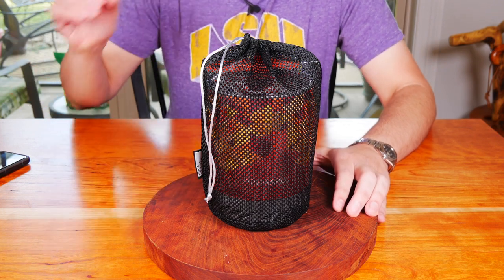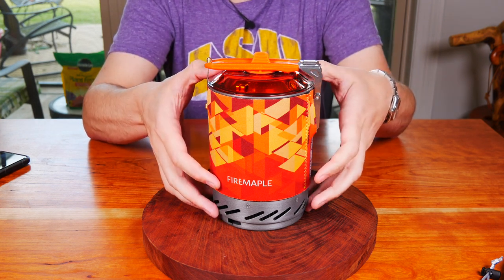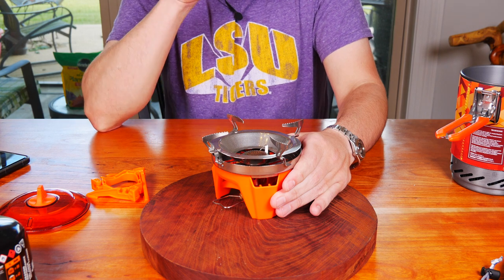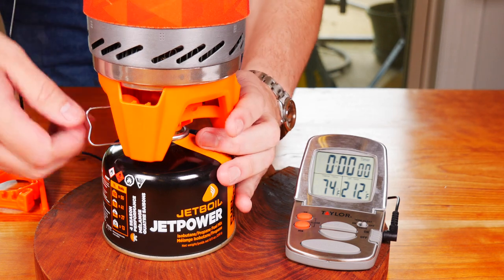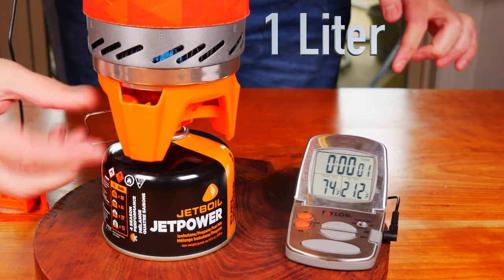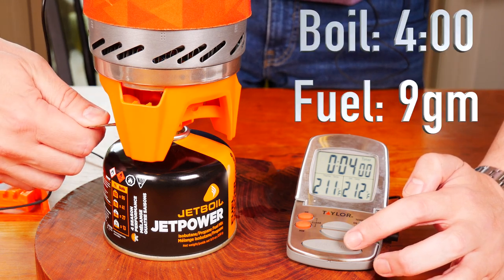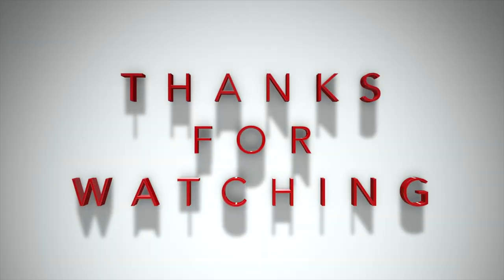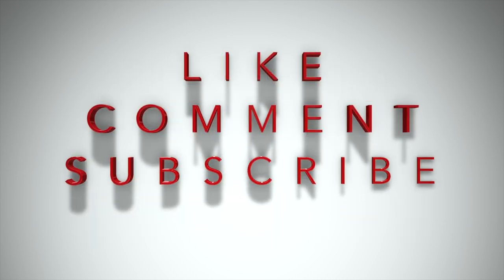Fire Maple Fixed Star X2 - BETTER Than Jetboil and CHEAPER?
Here on the channel we love stoves, and we of course love saving money.  So, can you get similar performance for cheaper cost?  Let's check out the Fire Maple Fixed Sar X2.

Gear Used In This Video:
Fire Maple Fixed Star X2
Taylor Thermometer